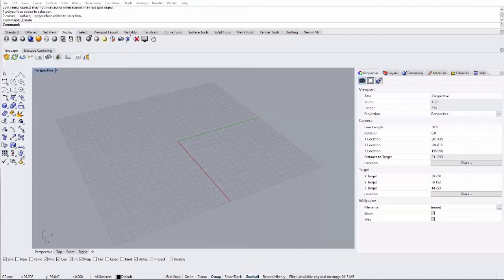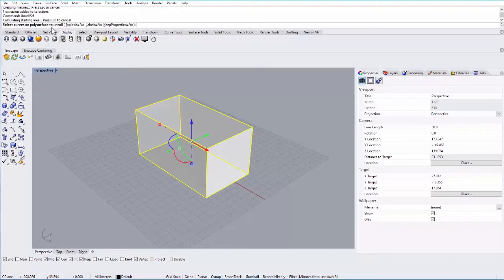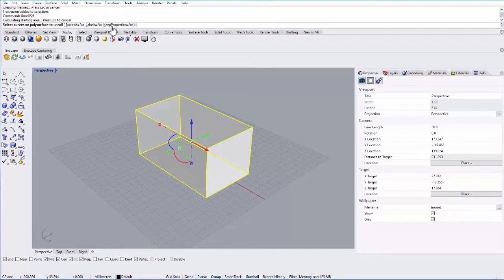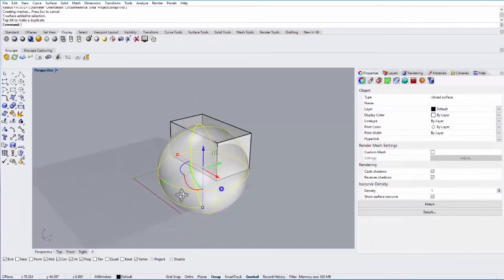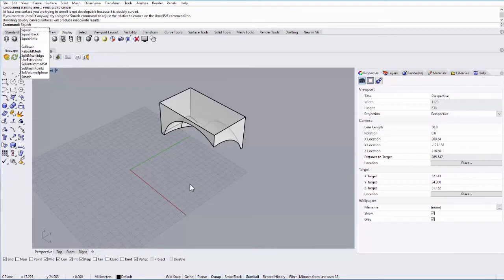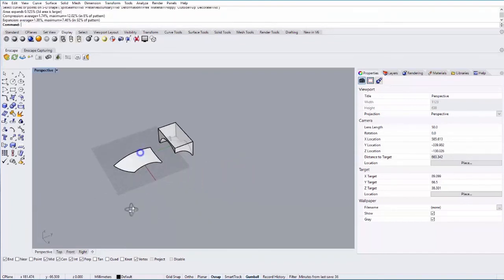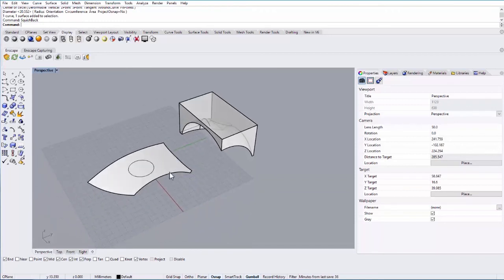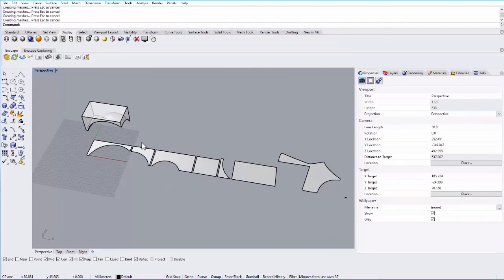Rhino 6 3D CAD Software | Unroll, Squish, and Smash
In this tutorial, I cover the Unroll, Squish, and Smash commands in Rhino 6, the 3D computer graphics and computer-aided design software. Tutorial by Kory Bieg.